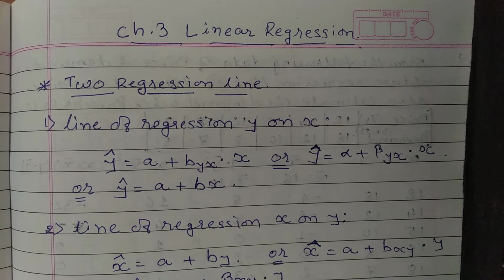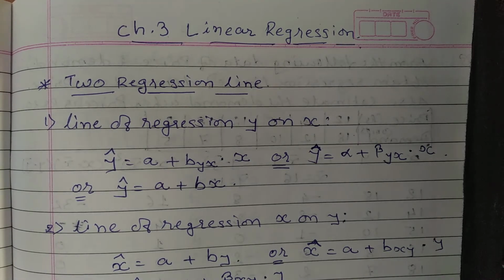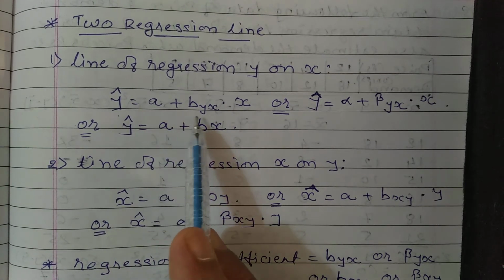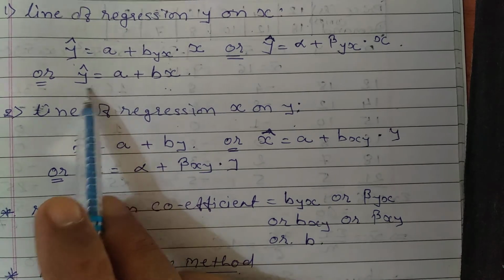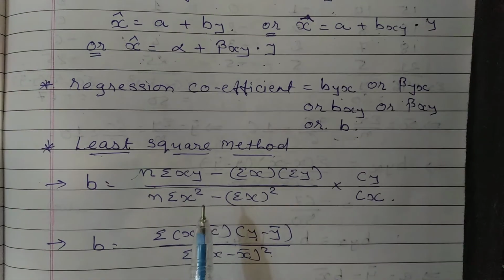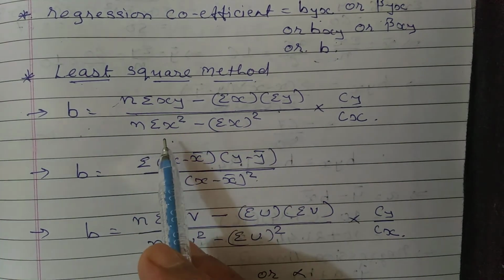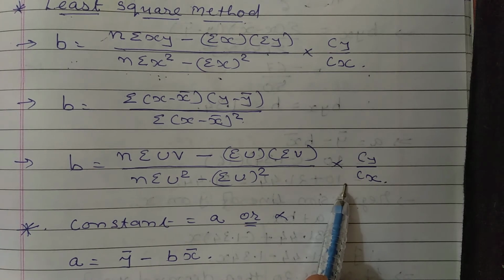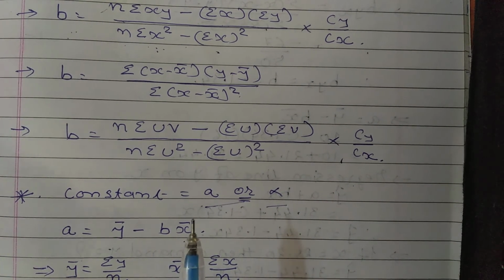GSEB Std. 12 Stats. Ch.3 : Linear Regression (1): By Ashish Bhatt